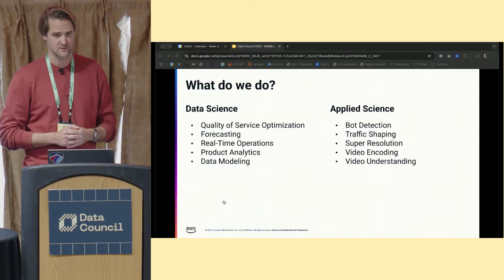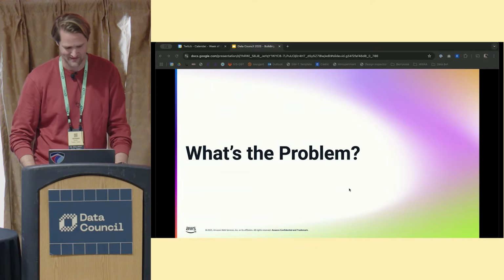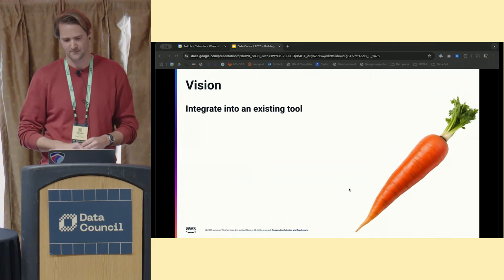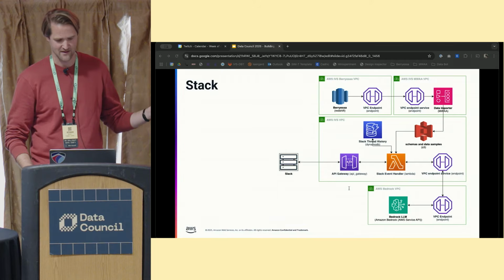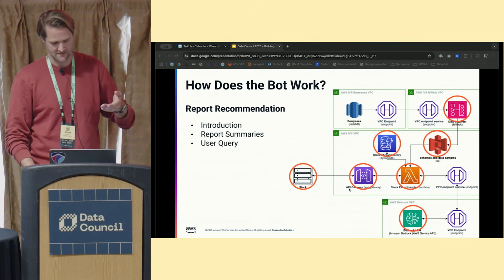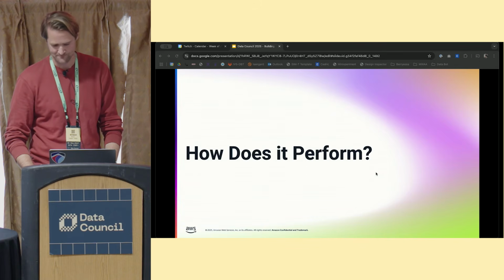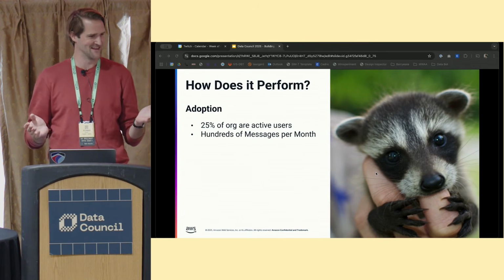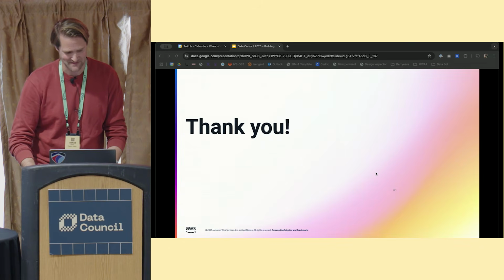Building an LLM powered Analytics Slack Bot @ Twitch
[2025 - Day 3 - GenAI Applications] Ethan Brown shares insights from building an LLM-powered data analytics bot at Amazon IVS/Twitch Video, exploring how to augment data operations through Slack integration and familiar chat interfaces. Whether you're automating data workflows or building internal AI tools, this practical walkthrough offers valuable perspectives on implementing SQL query generation, chat summarization, and account lookups using standard AWS services.

ABOUT THE SPEAKER:
Ethan Brown, Data & Applied Science Director, Twitch / AWS -